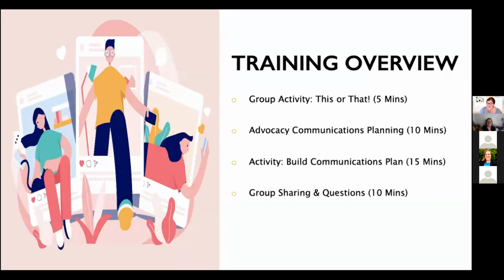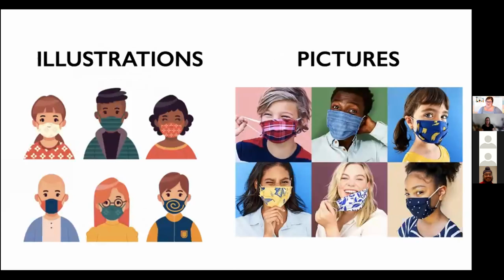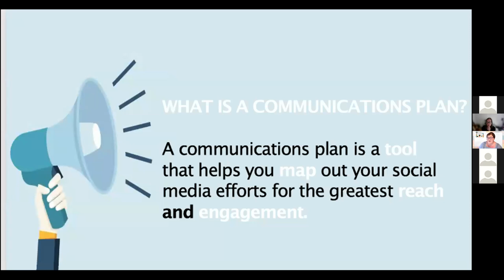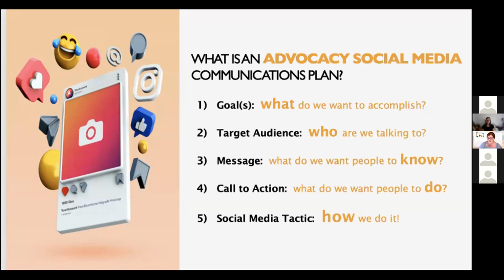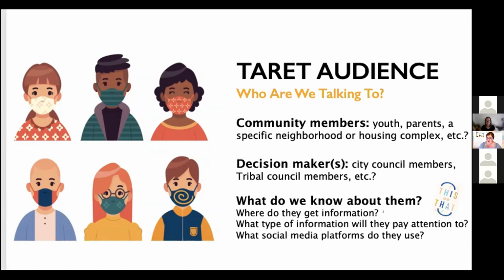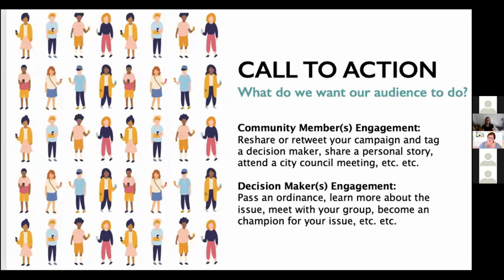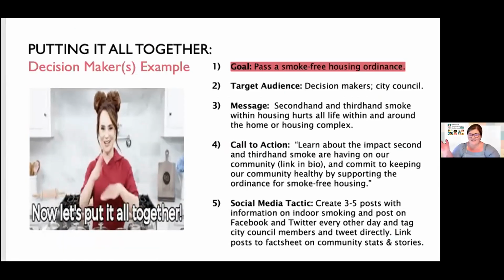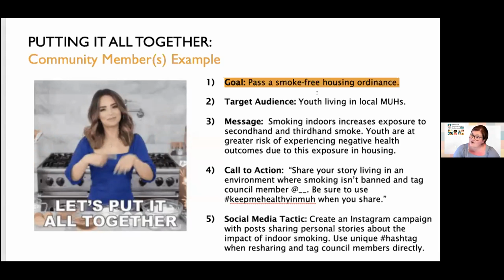Social Media Campaign Planning - Statewide Youth Advocacy Conference 2021